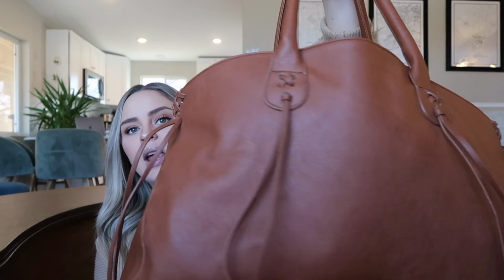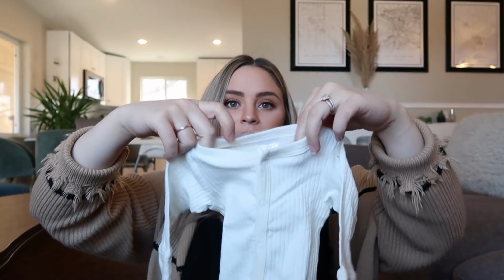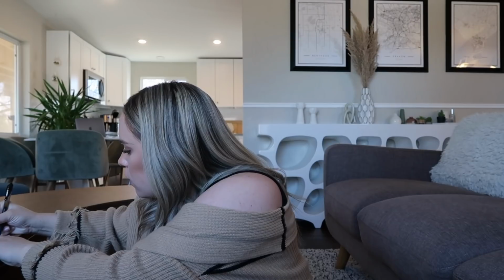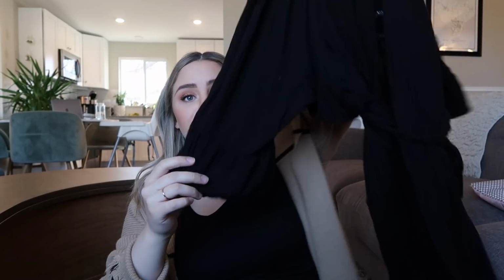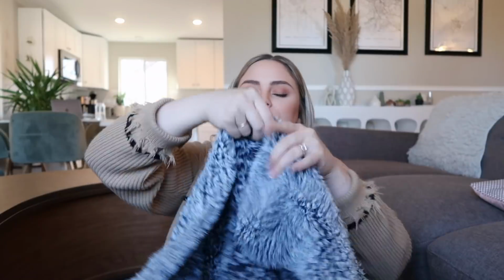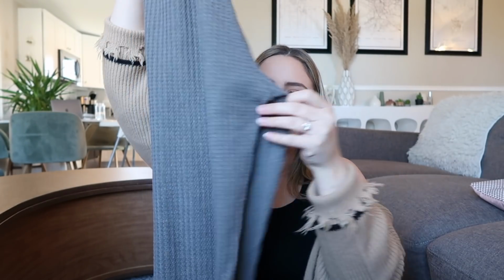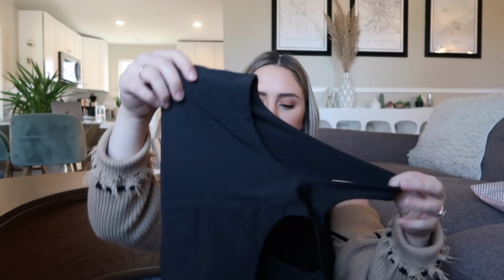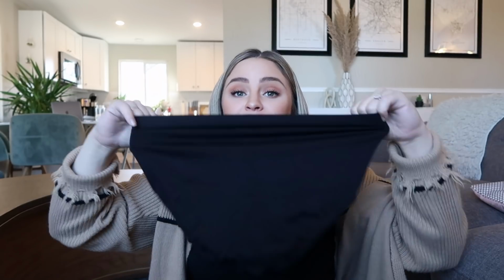What's In My Hospital Bag For Baby Number 2! *Labor & Delivery 2021* Essentials!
Hi guys! Let me know if you think I need to add anything, or have any other advice in the comments! ❤️

Hello My Name Is Stickers
Favorite Nursing Tanks

Amazon Storefront:

Create an Amazon Baby Registry:

Lovevery Play Kits!